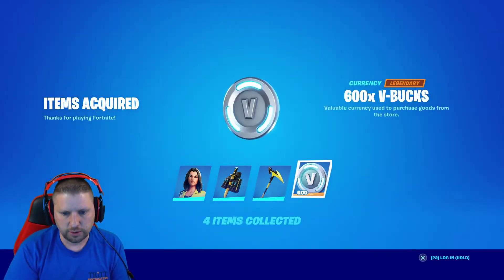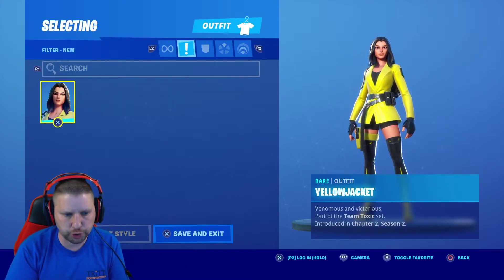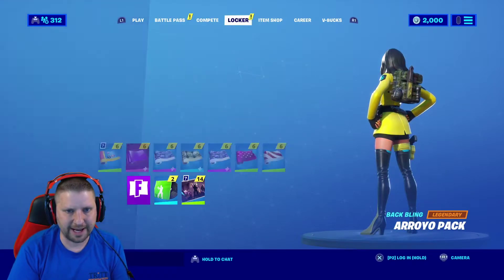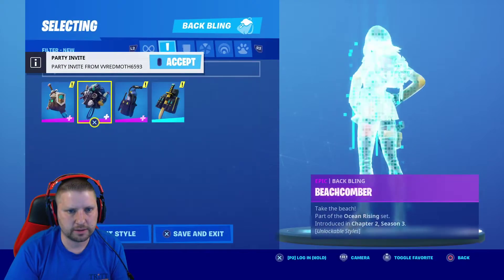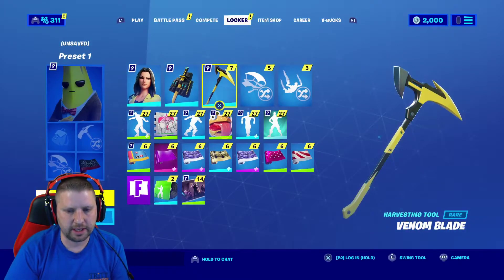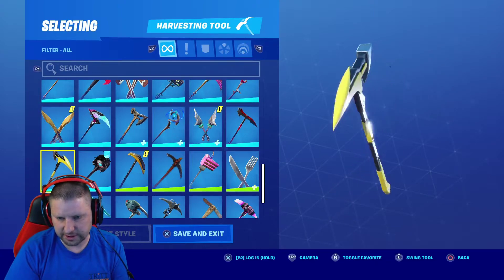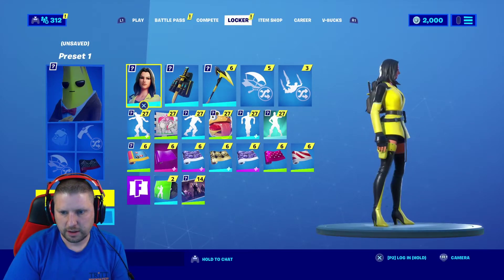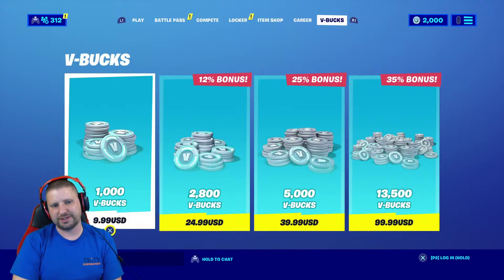LTM YELLOW JACKET SKIN PURCHASE AND REVIEW ALSO CLOSE UP LOOK WITH DADS COMMENTARY STARTER PACK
my setup
Capture card
Head set
Rode mic
Mic boom
Web Cam
4 monitors
Audio Board
2nd Audio board
Graphics card
mother board
Power supply
Gaming laptop
x box one
Gaming chair

Games I play:
Call of Duty
PlayerUnknown BattleGrounds
Black ops 4
Gift cards
$10 psn